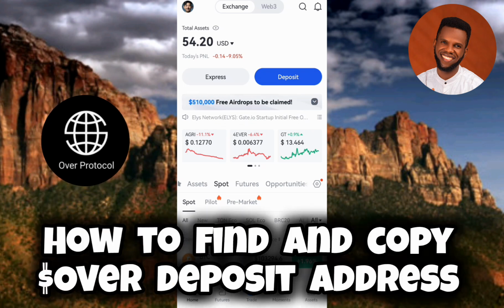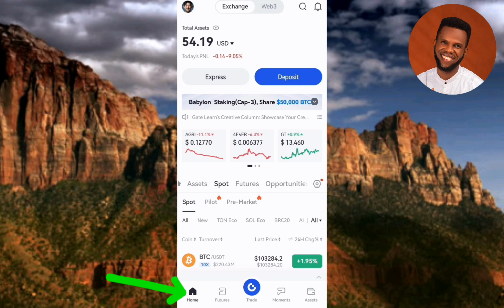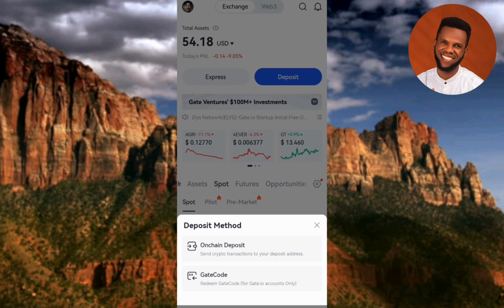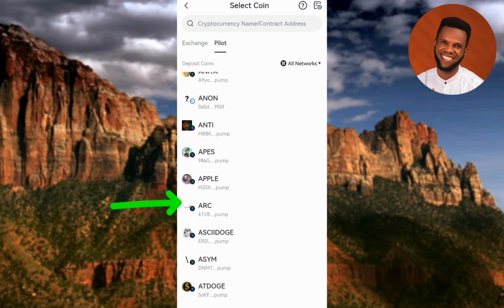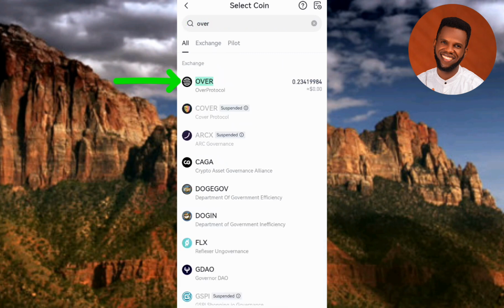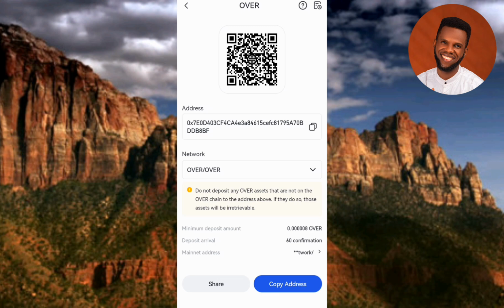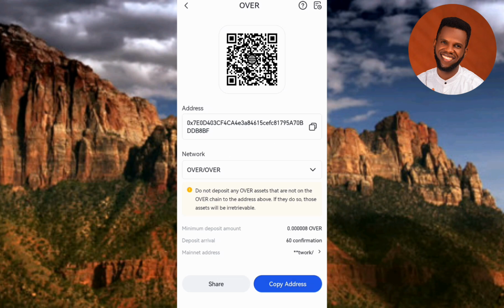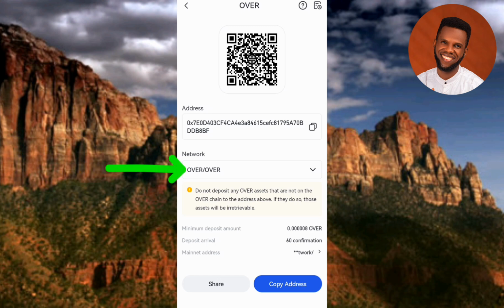How to Find and Copy Your $OVER Deposit Address on Gate.io | Get Over Protocol Address on Gate.io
Here's a detailed step-by-step guide on how to find and copy your $OVER deposit address on GATE.IO:

Introduction
GATE.IO is a popular cryptocurrency exchange that supports a wide range of digital assets, including the $OVER token. To receive $OVER tokens, such as through an airdrop, you need to deposit them into your GATE.IO account. In this guide, we will walk you through the step-by-step process of finding and copying your $OVER deposit address on GATE.IO.

Step-by-Step Guide

Step 1: Log in to Your GATE.IO Account

Step 2: Navigate to the "Wallet" Page
Click on the "Wallet" tab at the top of the page.

Step 3: Search for $OVER Token
In the search bar, type "$OVER" and select the $OVER token from the search results.

Step 4: Click on "Deposit"
Click on the "Deposit" button next to the $OVER token.

Step 5: Find Your $OVER Deposit Address
On the deposit page, you will see your $OVER deposit address. This is the address you need to send your $OVER tokens to.

Step 6: Copy Your $OVER Deposit Address_
Click on the "Copy" button to copy your $OVER deposit address.

Step 7: Use Your $OVER Deposit Address
Use your copied $OVER deposit address to receive $OVER tokens, such as through an airdrop.

Conclusion
Finding and copying your $OVER deposit address on GATE.IO is a straightforward process. By following these steps, you can easily receive $OVER tokens and manage your cryptocurrency portfolio on GATE.IO. Remember to always double-check your deposit address to ensure safe and successful transactions.

GATE.IO deposit address, OVER token deposit, Over Protocol Airdrop, cryptocurrency deposit, GATE.IO wallet, OVER token wallet, deposit address, crypto airdrop